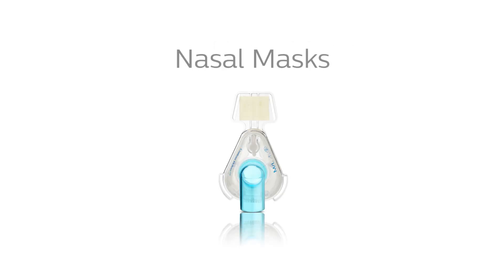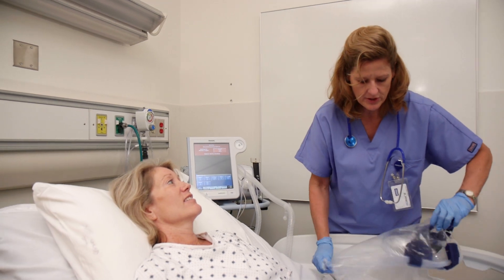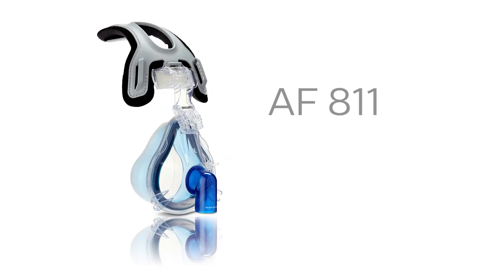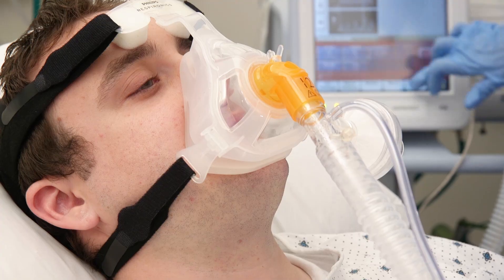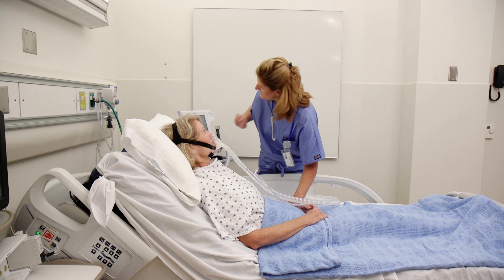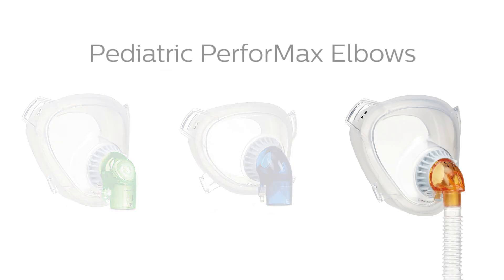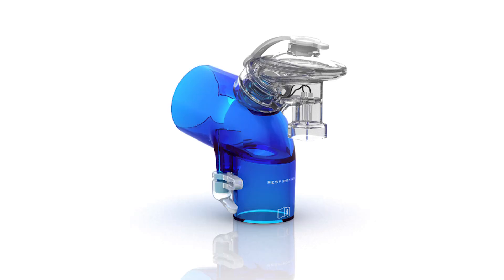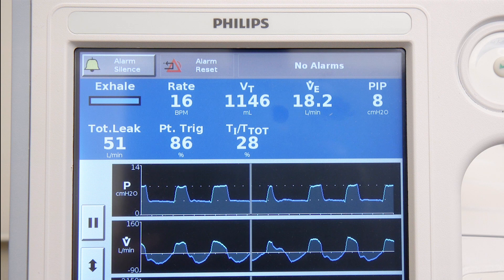NIV Mask Fitting: Philips Respironics noninvasive hospital mask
NIV mask fitting: This video “how to” is ideal for clinicians who use, or would consider using, Philips Respironics noninvasive ventilation (NIV) masks in hospital respiratory care.